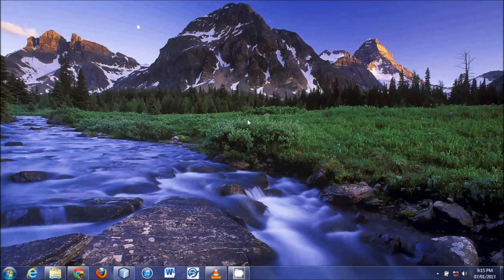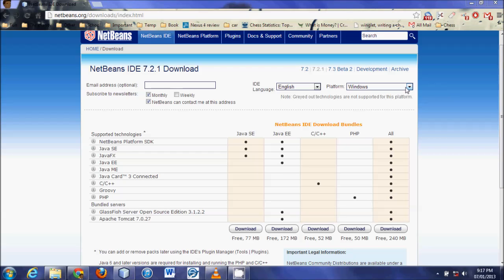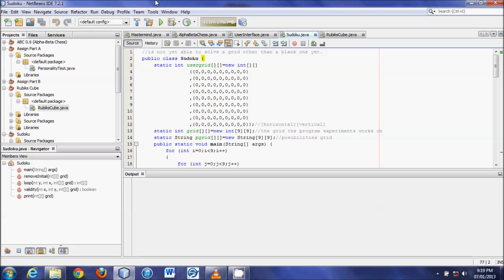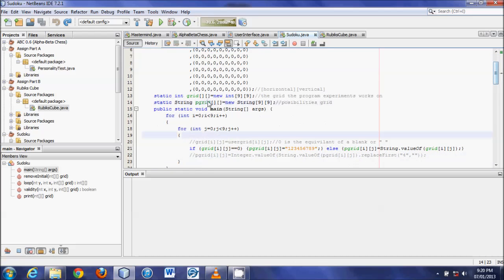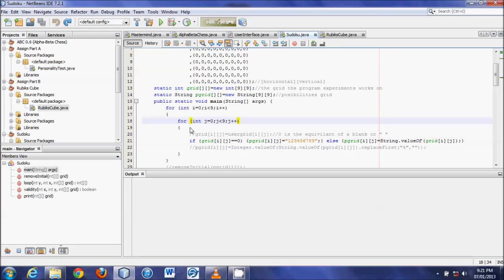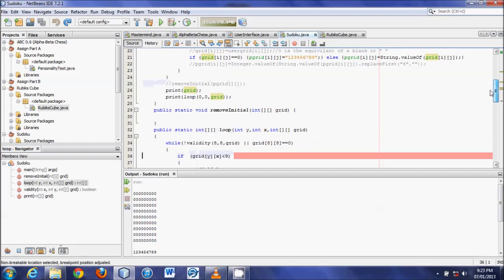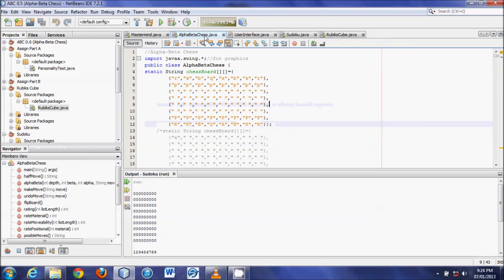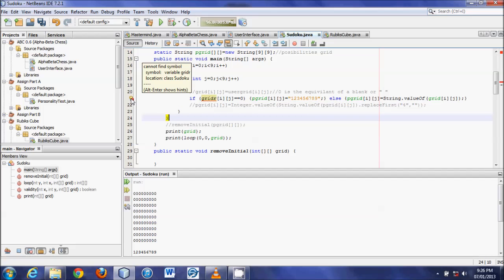Intro to the NetBeans IDE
Tutorial on the basics of the Netbeans IDE and why it is ausome to use when programming.